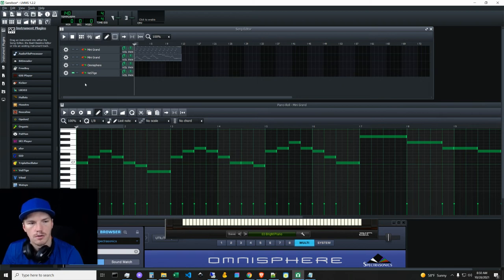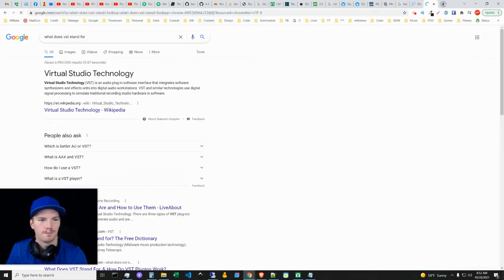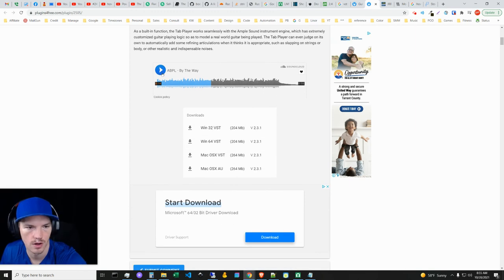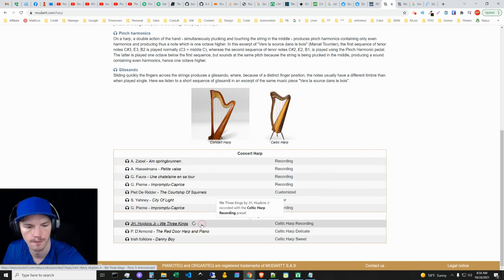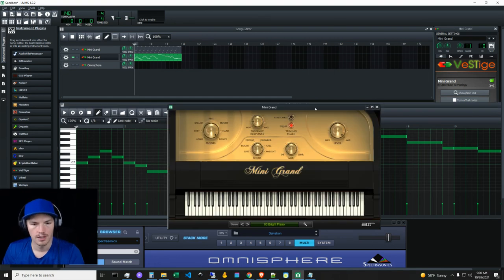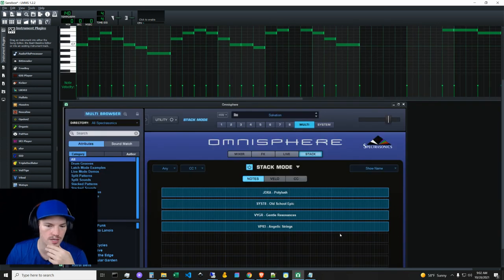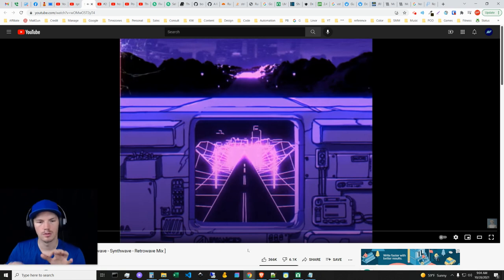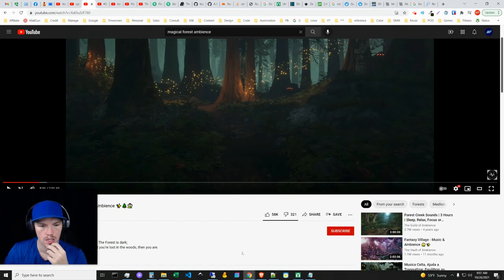Easy Digital Audio Workstation Setup and Monetization